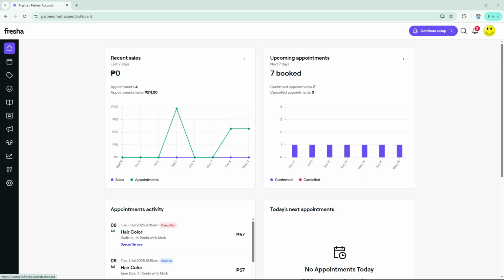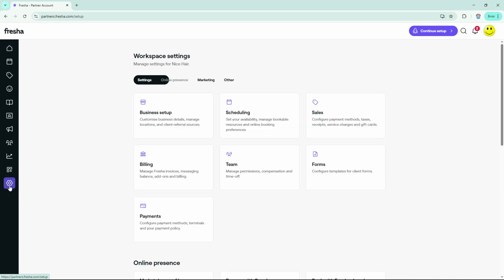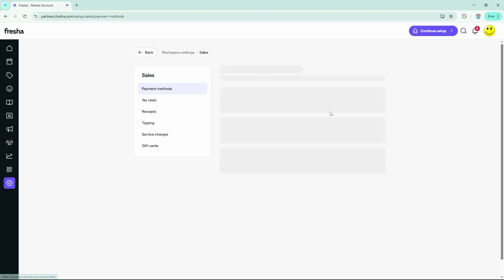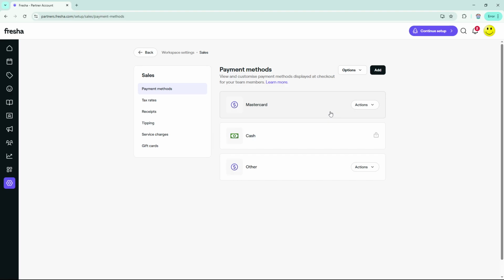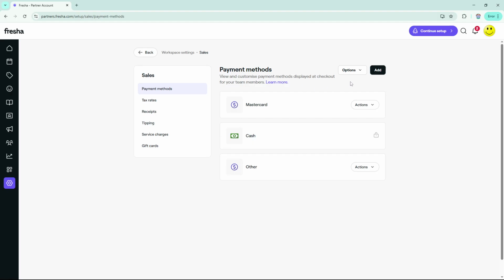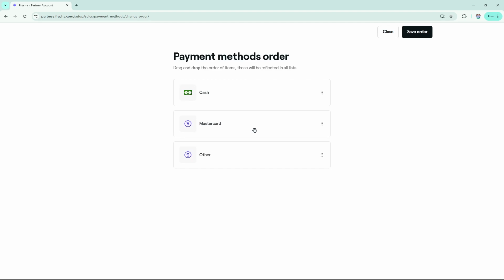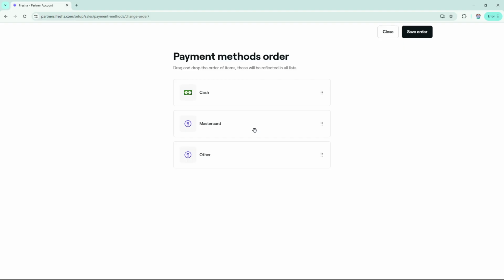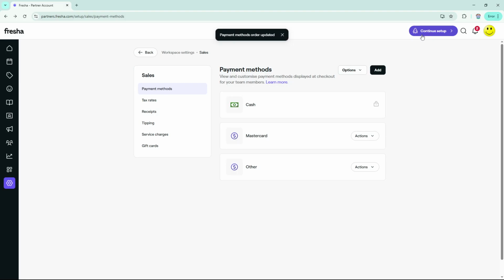How to change order of payment method on Fresha [2025 Easy Guide]